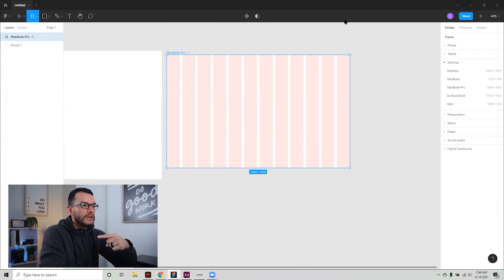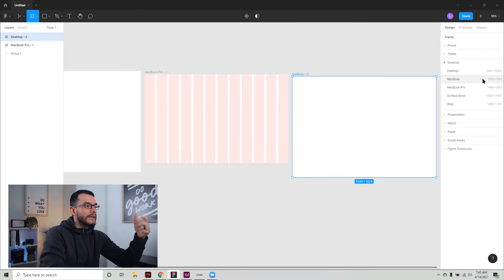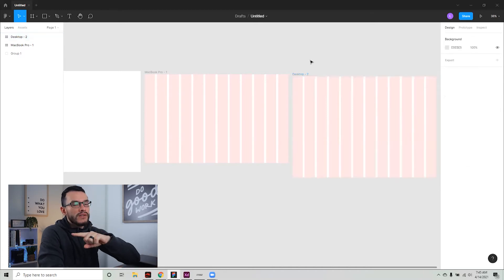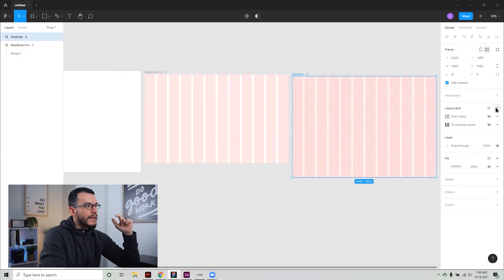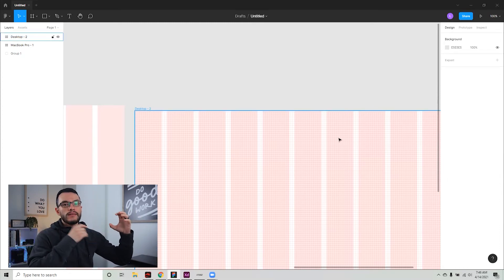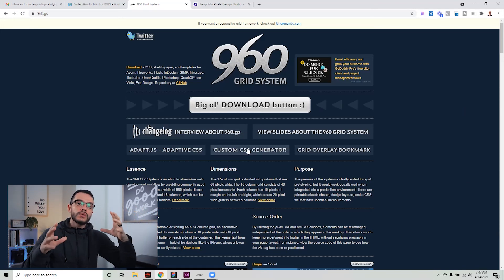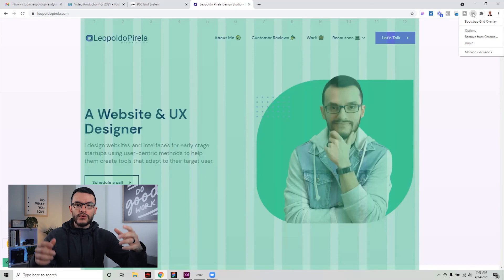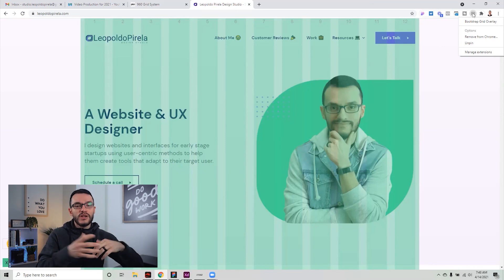How to use a 12-column grid system to build better websites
Good joke at the start of the video right? haha Please don't make your logo bigger. 😂

But on a serious note, learning to use the 12-column-grid-system is really beneficial to design and build better website interfaces. And now that we are designing websites for mobile more often, we are able to use the grid system to transform our designs from one device to the next.

There is a lot you can design on a website using this, but there is a lot of website designs you can create by breaking the grid just a little, so it looks different.

In this website design tutorial, I will show you how to use it in Adobe XD, Figma and even if you are using Photoshop or Adobe Illustrator to design your websites. I am also sharing a plugin or Google Chrome Extension named Boostrap grid overlay that allows you to see how websites are currently using the grid-system in their designs.

Are you currently using grids to design your websites? And for those who are using Adobe XD, is there a way to have both the grid layout and baseline grid as I showed in Figma? Let me know by commenting below! And if you know how to do that, make a video with a tutorial and tag me in it as well!

Timeline:
0:00 Video Intro
0:18 Channel Intro
1:00 Topic Intro
1:12 What is a Grid System
1:40 Make it or break it
2:42 Makes Website CSS a lot easier to create
4:00 Using a Grid System in Adobe XD
6:00 Using a Grid System in Figma
8:30 960 Grid for Photoshop or Illustrator
9:00 Boostrap Grid Overlay Extension

THE MUSIC IN ALL MY VIDEOS:
Item ID:                         B3KYEPN
Author Username:                 LuckyBlackCat
Licensee:                        Leopoldo Pirela